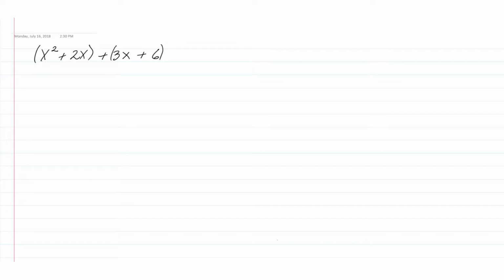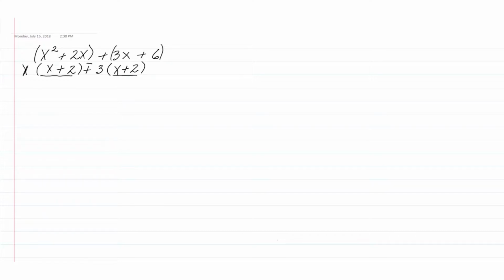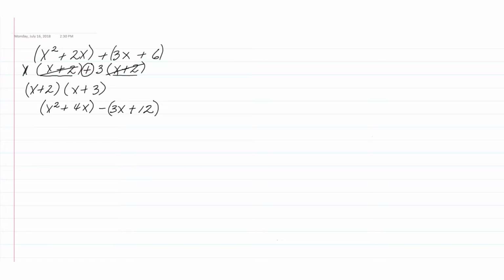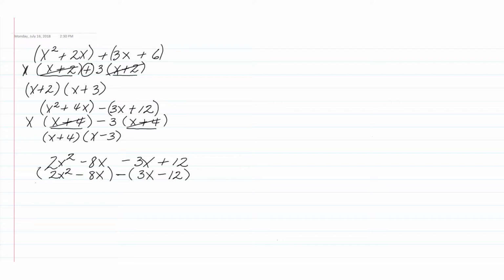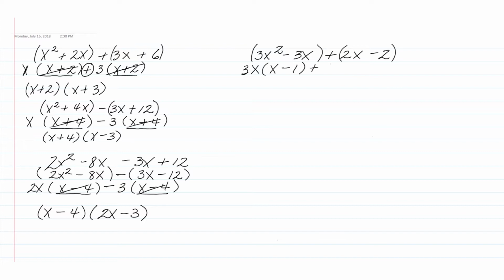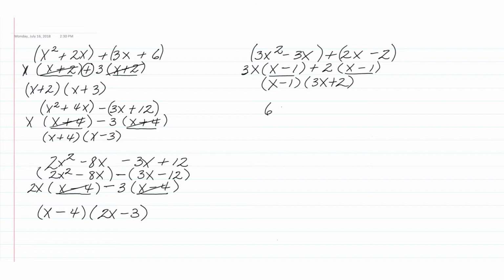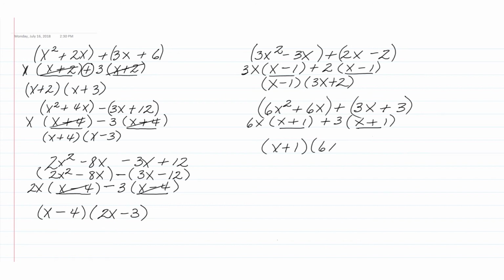Factoring Four Terms by Grouping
This video covers factoring four terms by grouping.